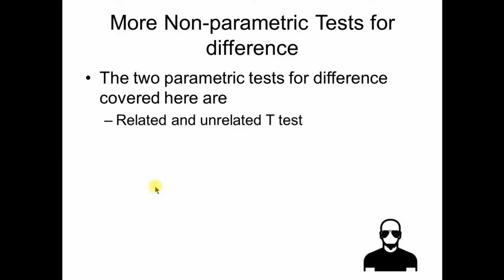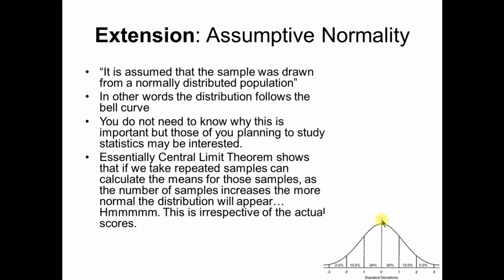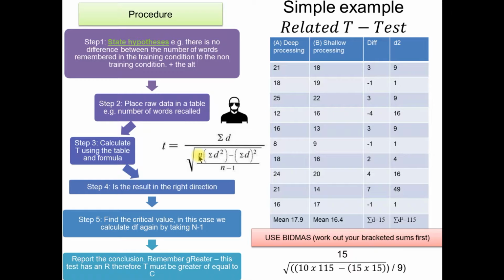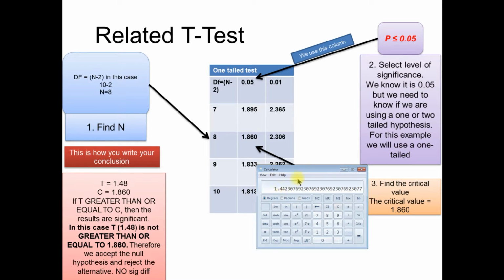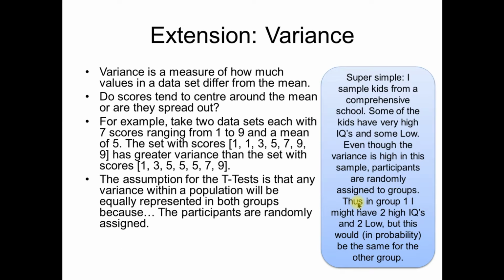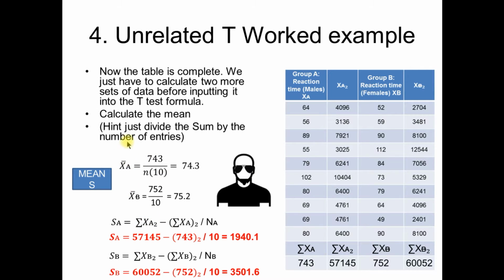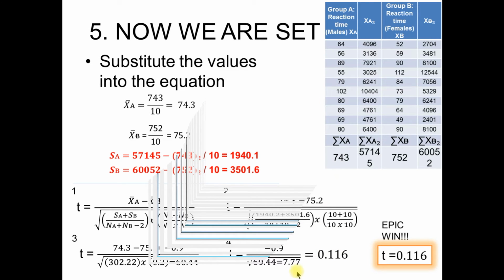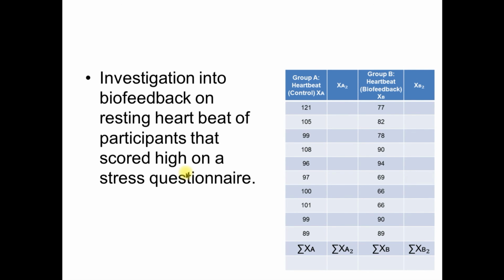5 Related and Unrelated T Test